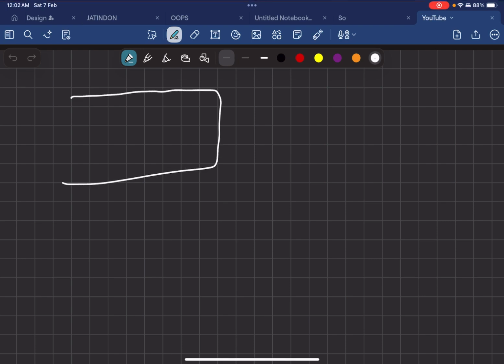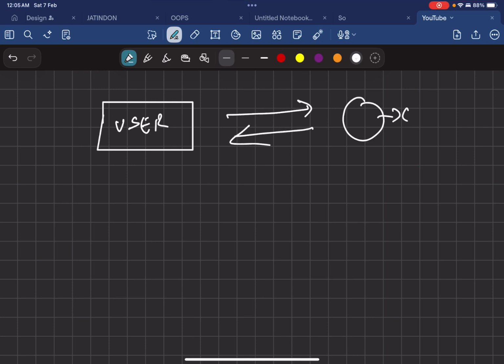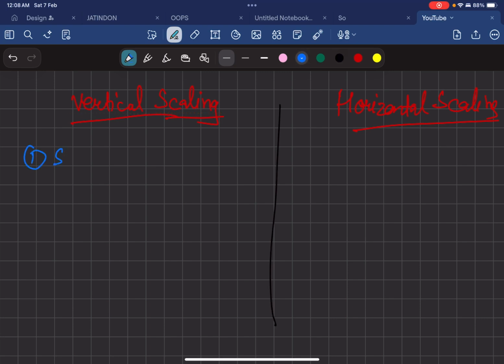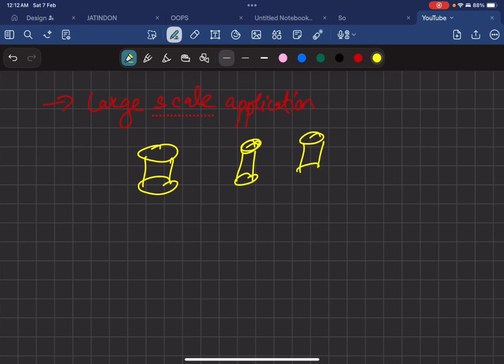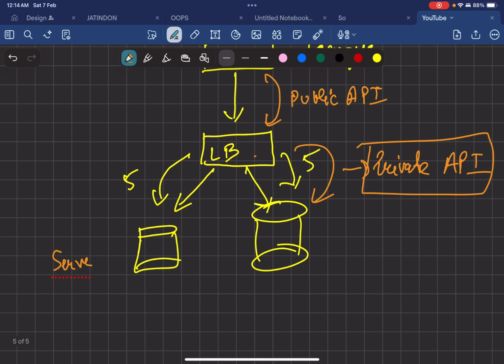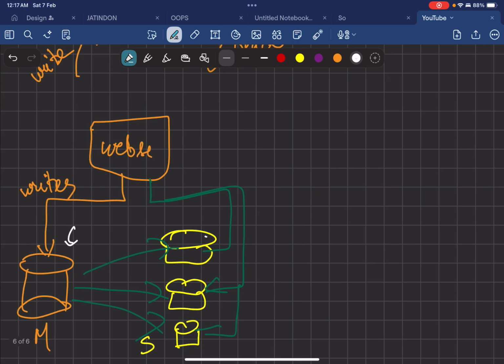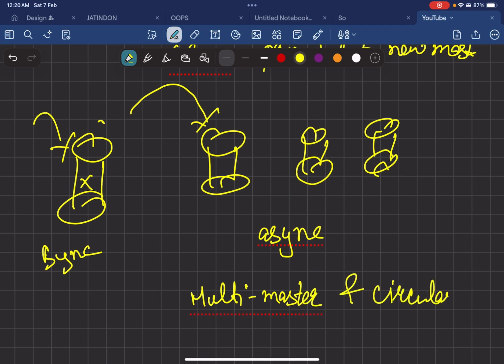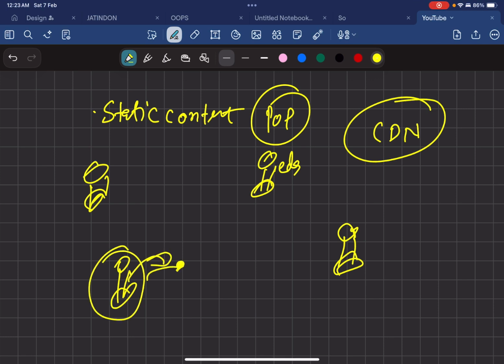System Design Basics Explained | Client-Server, Load Balancer, Scaling & Databases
In this video, I start a complete System Design course from scratch and explain how real-world systems are built step by step.

We begin with the basic client-server architecture and understand the problems that occur when a single server handles multiple users. From there, we scale the system by adding more servers and introduce a load balancer to distribute traffic efficiently.

Next, we integrate a database into the architecture and discuss horizontal scaling vs vertical scaling of servers. I also explain master-slave databases, what happens when the master goes down, what happens when a slave fails, and how systems handle such failures.

Finally, we touch on content delivery (CD/CDN basics) and how it improves performance in large-scale systems.

This video is perfect for:
- Beginners starting System Design
- Software Engineers preparing for interviews
- Backend and Full Stack developers
- Anyone curious about how scalable systems work

📌 This is Day 1 of the System Design series.

Topics Covered:
✔ Client-Server Architecture
✔ Problems with Single Server
✔ Multiple Servers & Load Balancer
✔ Database Integration
✔ Horizontal vs Vertical Scaling
✔ Master-Slave Databases
✔ Failure Scenarios (Master/Slave Down)
✔ Content Delivery Basics

🚀 More System Design videos coming soon.